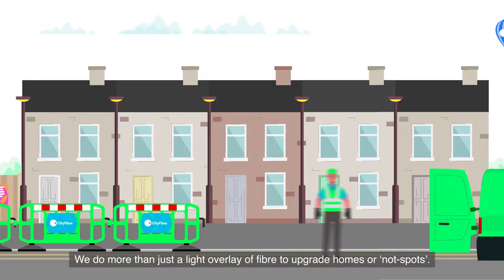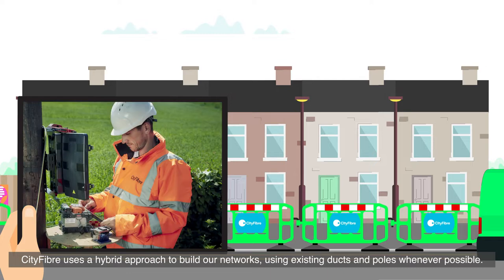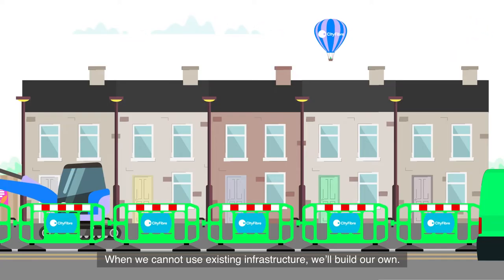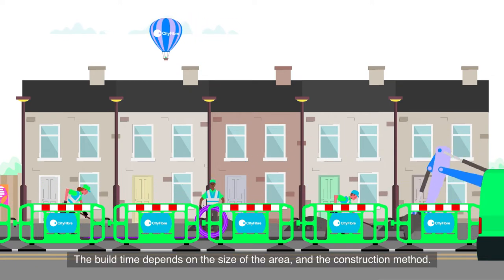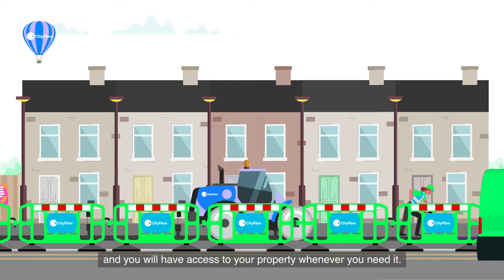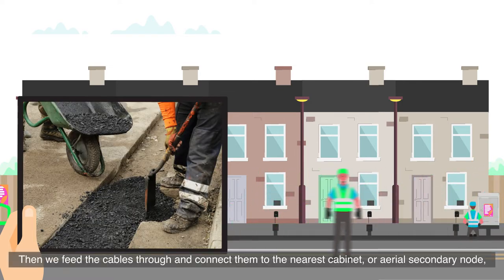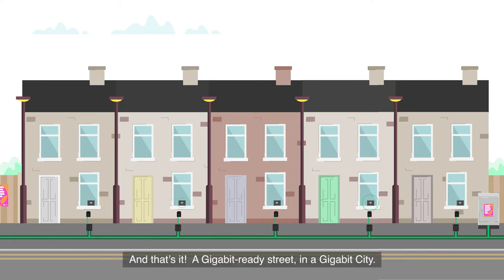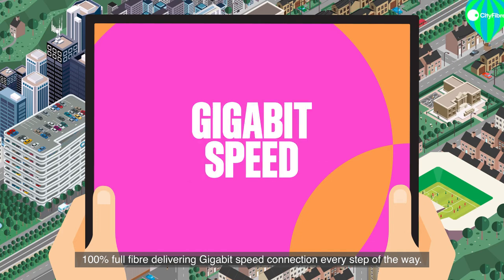How we build our full fibre network